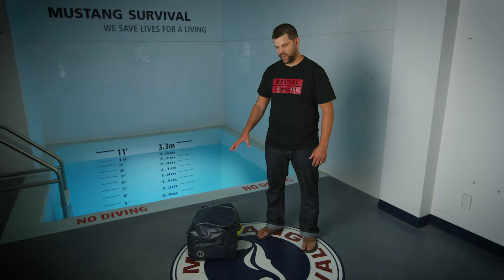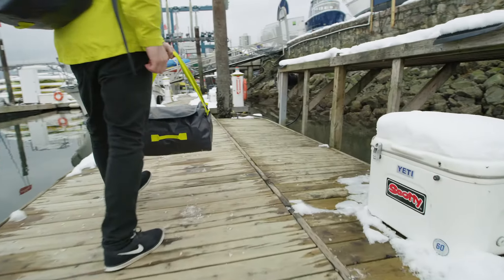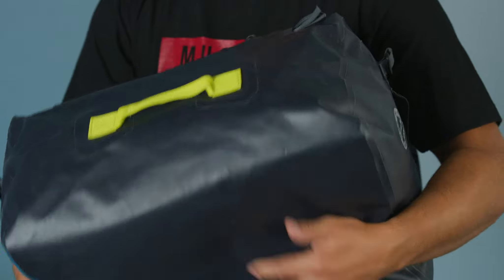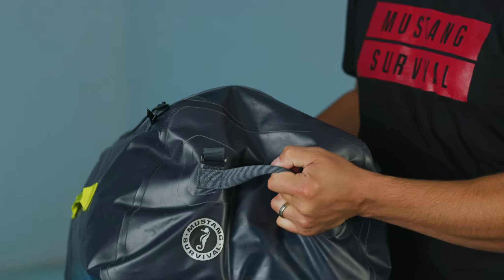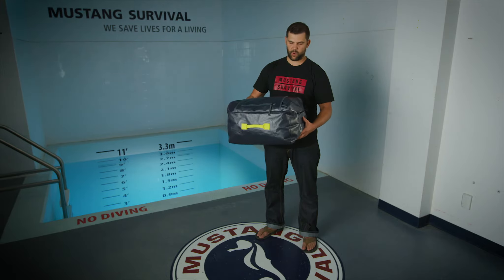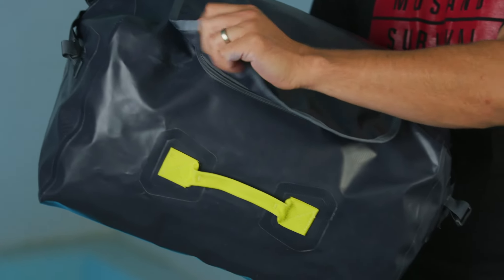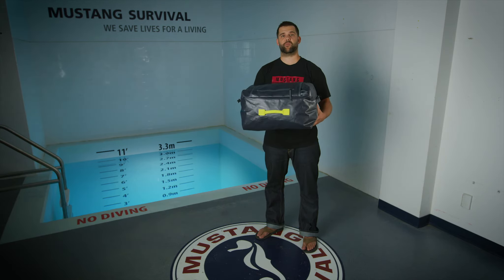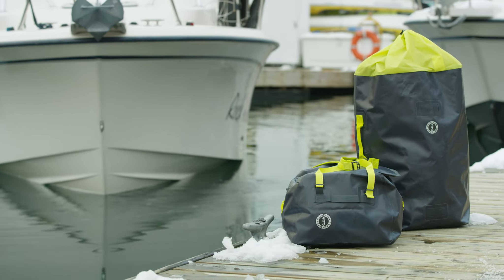Pacifica Weatherproof Duffel Bags | Mustang Survival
PACIFICA WEATHERPROOF DUFFEL
Tough and rugged, these bags are meant to take abuse. Waterproof bathtub base means you can put this bag down anywhere, and water resistant lid completes the weatherproof design. The structured shape provides easy access for packing, and removable backpack straps let you carry it any way you want. The 40L is ideal for weekend excursions and aircraft carry-on.
Available in: 60L, 40L